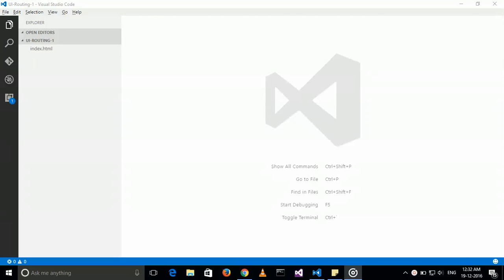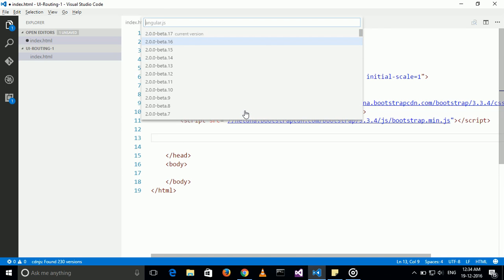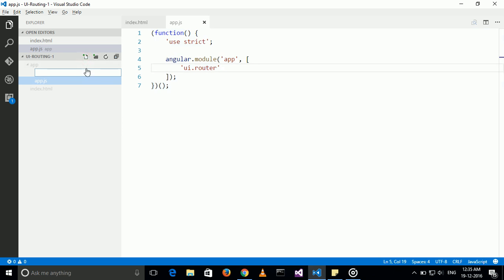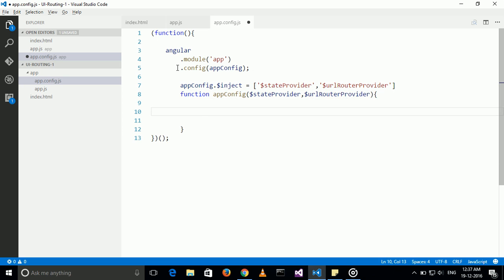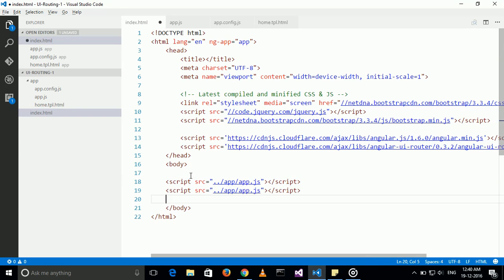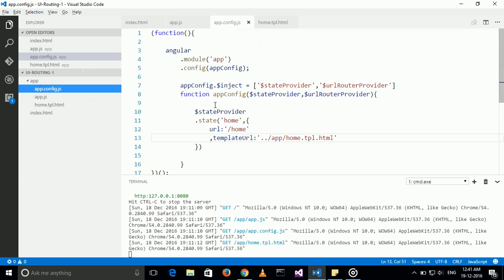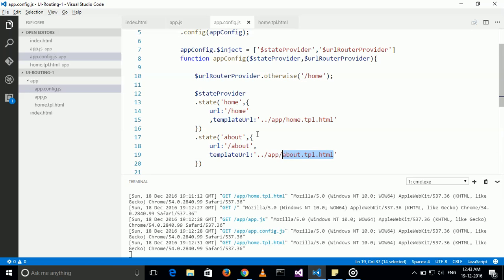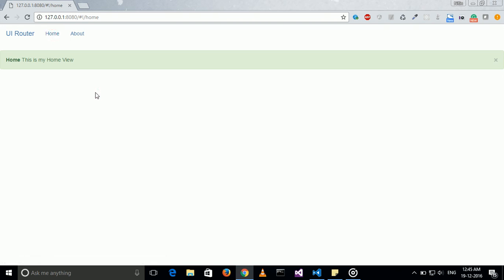UI Routing - State Based Routing Part 3-A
Its is about Routing in angular using UI Router. UI-Router gives the advantage of nested routing.